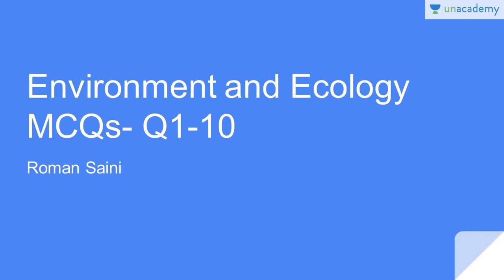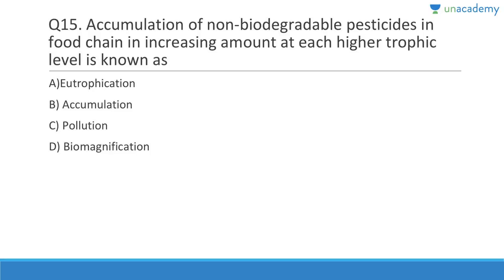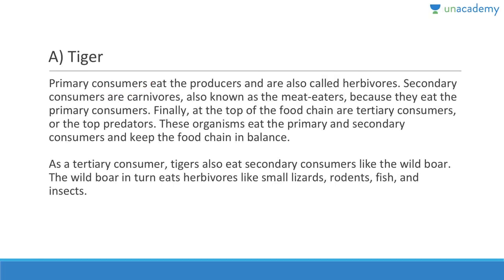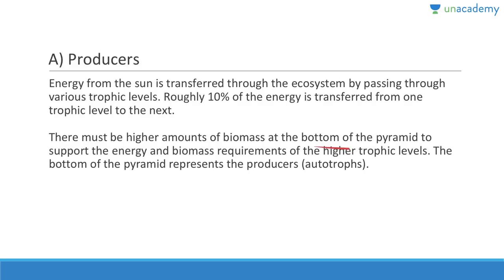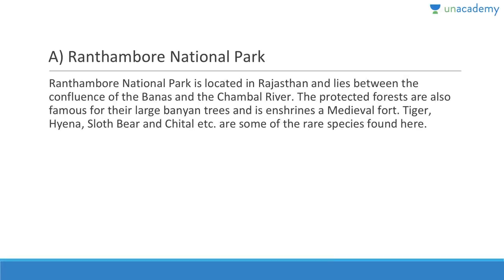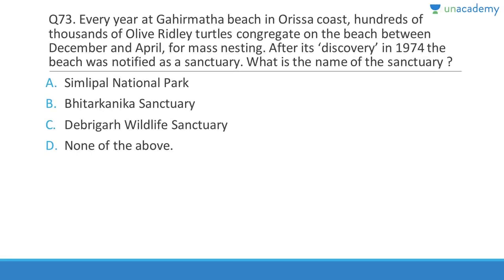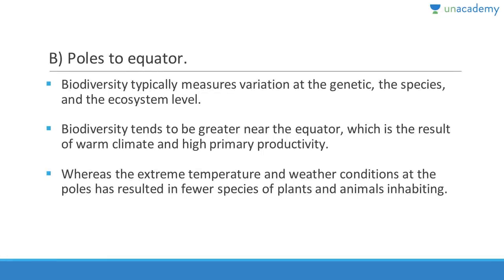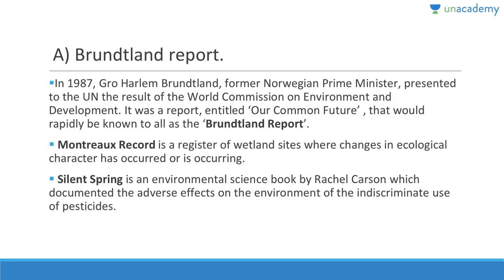100 MCQs on Ecology and Environment for UPSC CSE/IAS exam - Complete Preparation with Roman Saini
In this lesson, Roman Saini discusses 100 important MCQs from the topic of Environment and Ecology to help in UPSC Preparation. This course will cover 1000 MCQ's and after completing this you would not need any other resource to prepare for UPSC Environment and Ecology.
This course will explain all the important concepts of Environment and Ecology, which are required to secure high marks in UPSC CSE prelims and mains. Every year around 15-30 questions are asked from this section with varied difficulty. Roman has ensured that all the important topics are covered in utmost details and with a proper explanation so that you do not need to refer any textbook whatsoever. It is the ultimate one-stop solution for any serious UPSC CSE aspirant. Must watch for all.